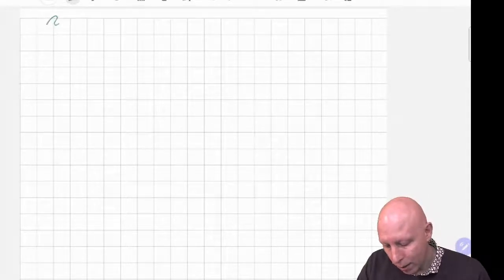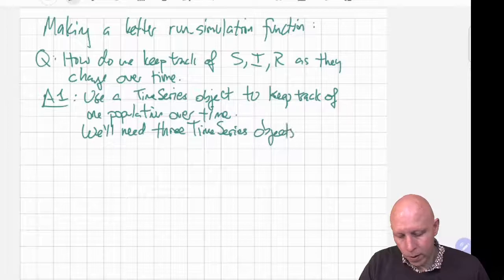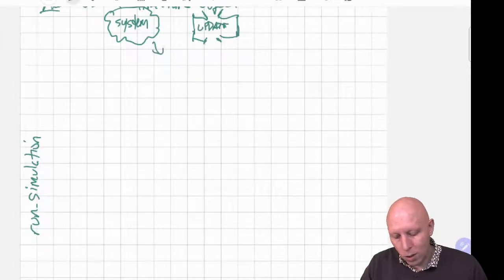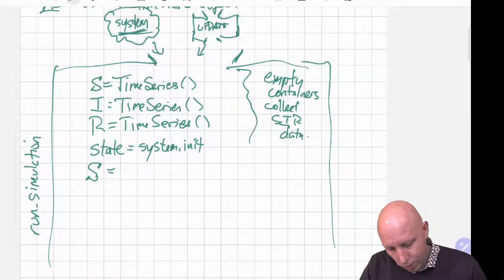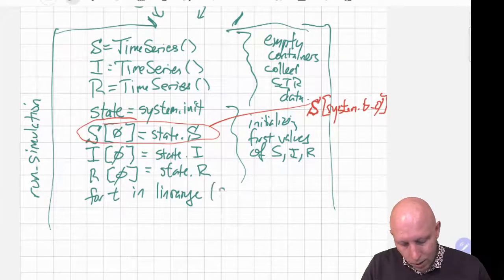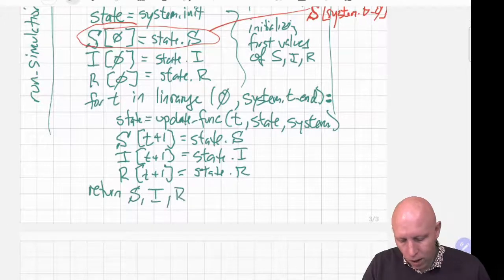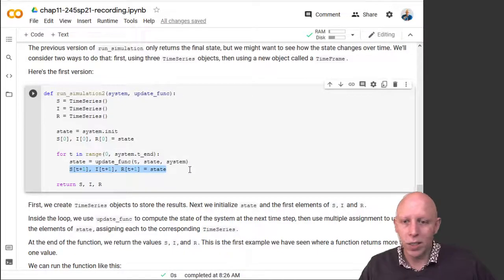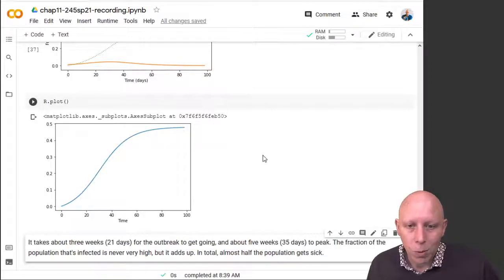Modeling and Simulation in Python - Chapter 11 - Programming the SIR Model: Run Simulation